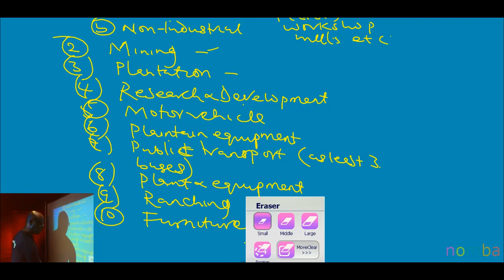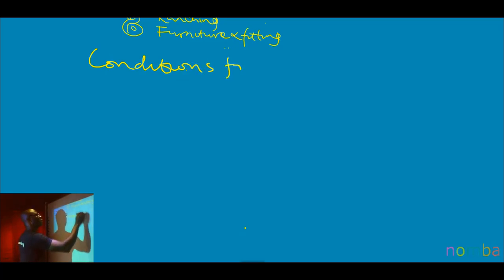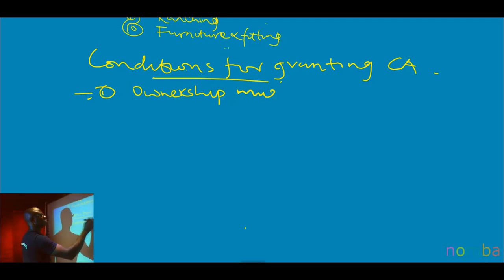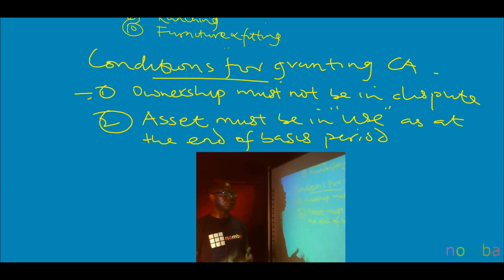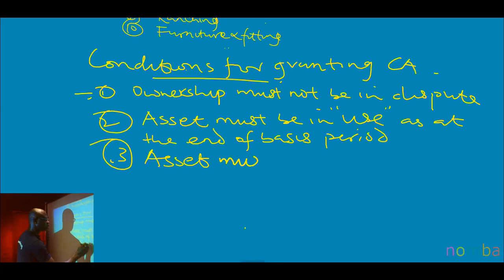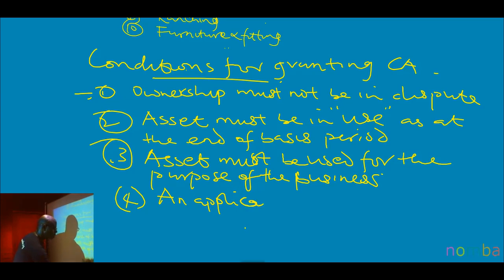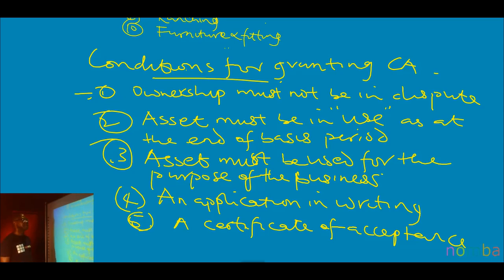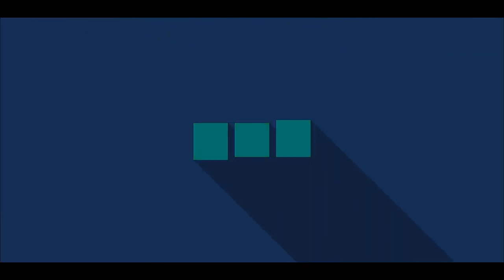Lecture 2 Conditions for granting capital allowance